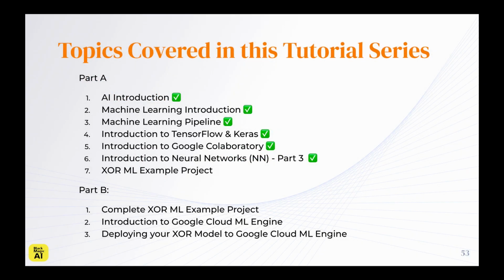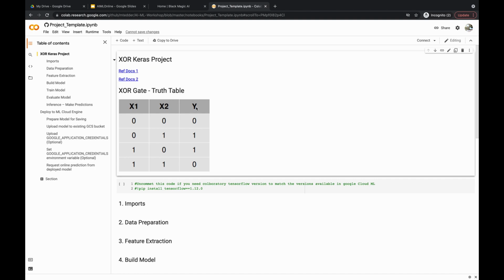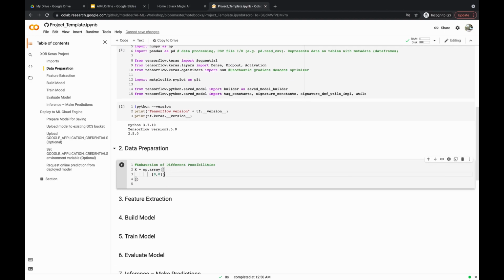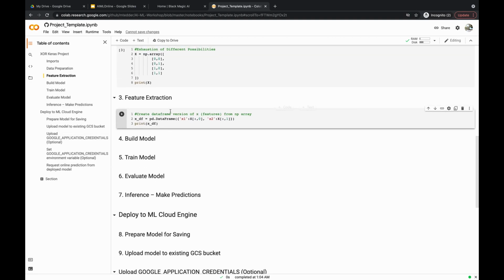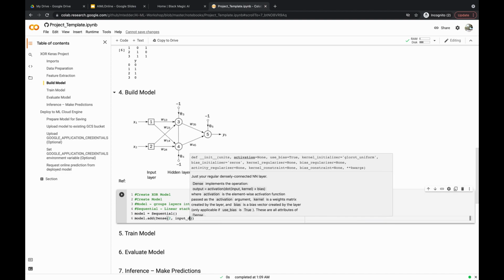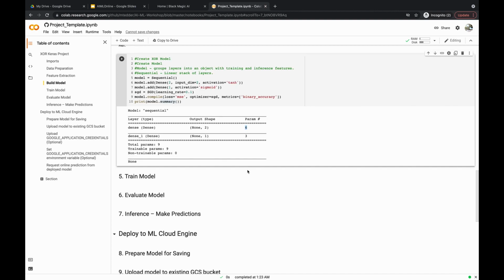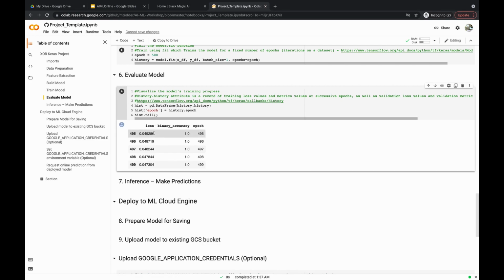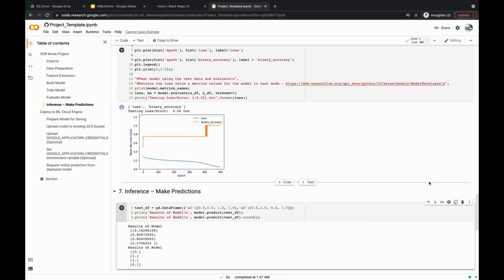XOR ML Example - AI & Machine Learning Workshop - Part 8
**This video is best viewed with the 1080p60 HD setting

In this video we develop our XOR TensorFlow Model using Google Colaboratory.

Here is the list of topics explained in this Machine Learning basics video:

1.Topics & Recap of Part 7 - (0:19)
2. XOR Solution Using A Neural Network -  (2:01)
3. Machine Learning Workflow -  (2:55)
4. XOR Project Tools - (3:59)
4. Open Google Colaboratory files - (4:37)
5. Library Imports - (9:05)
6. Data Preparation - (13:42)
7. Feature Extraction - (18:36)
8. Build Model - (28:48)
9. Train Model - (41:55)
10. Evaluate Model - (47:00)
11. Inference – Make Predictions - (52.21)